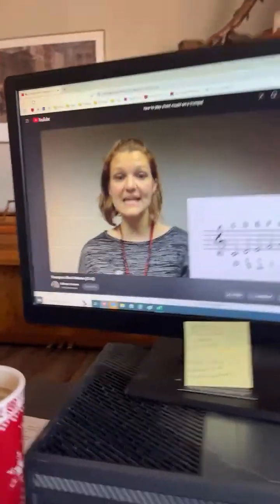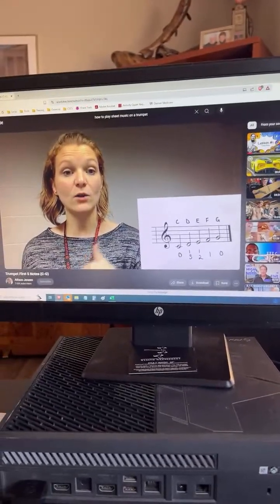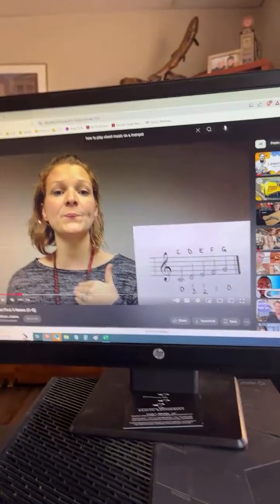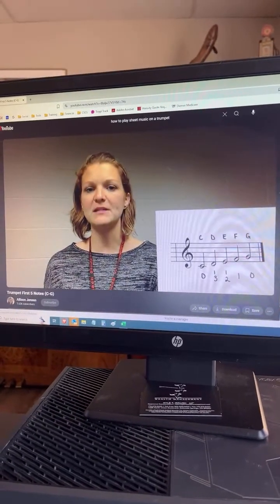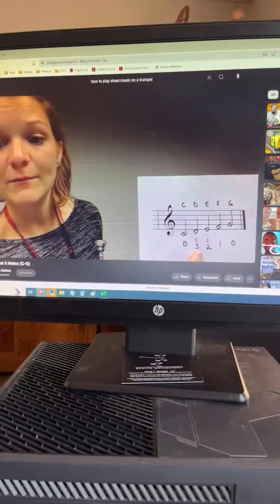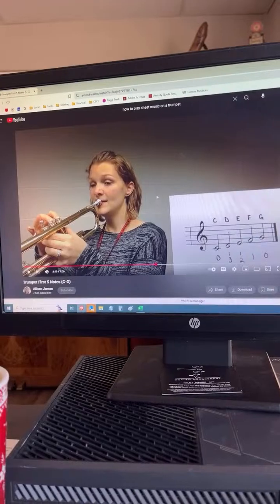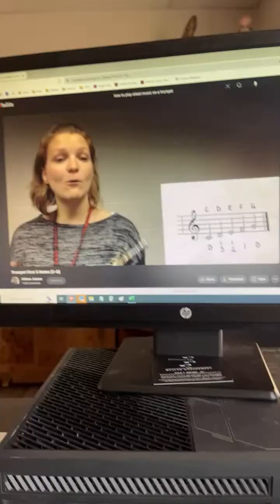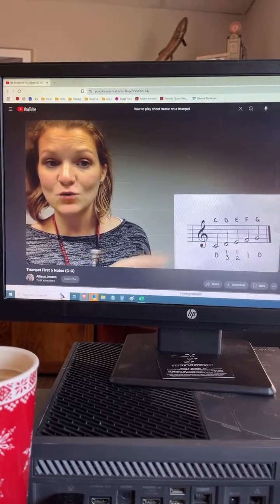Can Koulie Kyle and Justus learn sheet music on the trumpet 🎺?